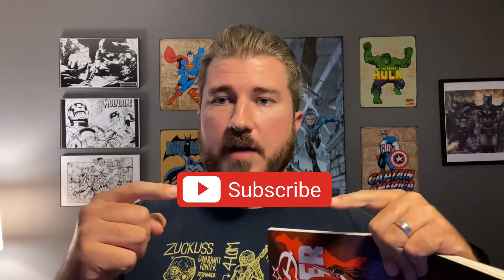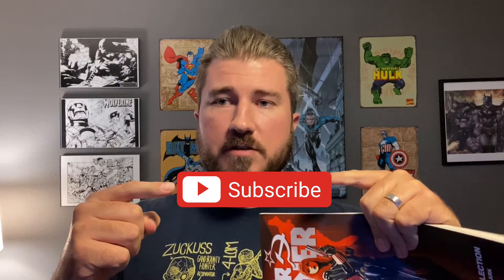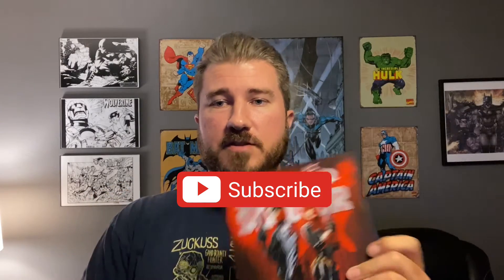Winter Soldier by Ed Brubaker Review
The last of the Brubaker Bucky stories. Let's review the Winter Soldier Complete Collection.